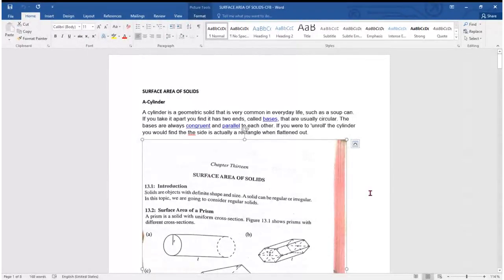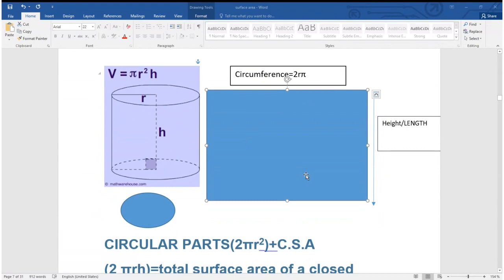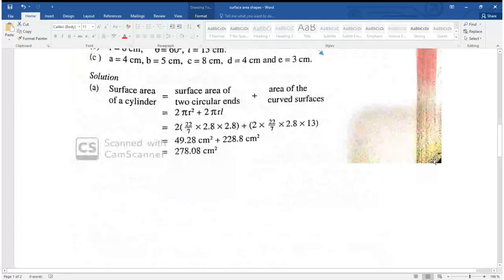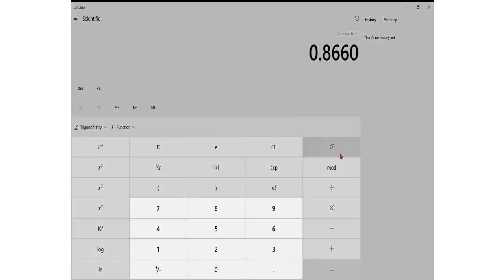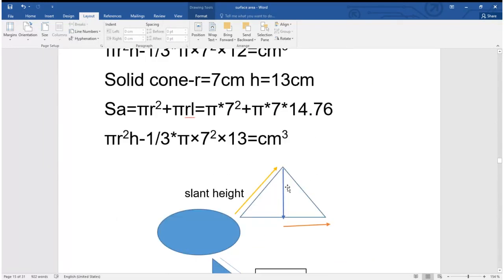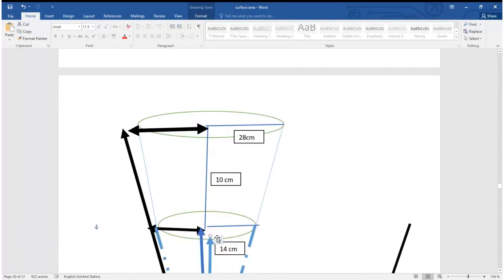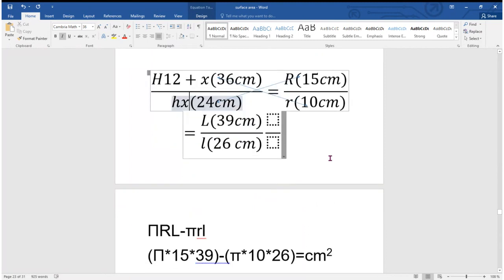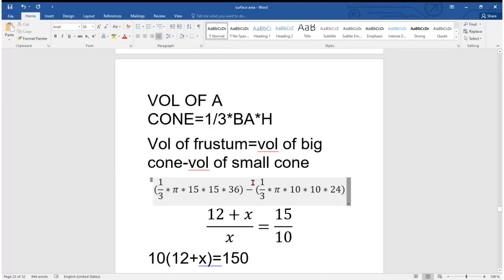SURFACE AREA AND VOLUME OF SOLIDS DFB MODULKE 1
This video explains how to calculate the surface area and volume of regular solids;cylinder,prism,cone and frustum.